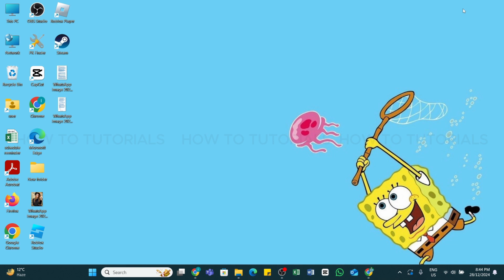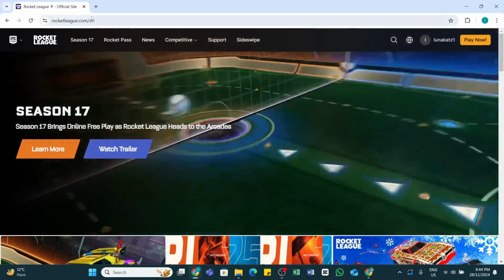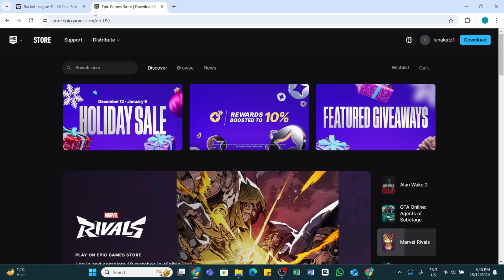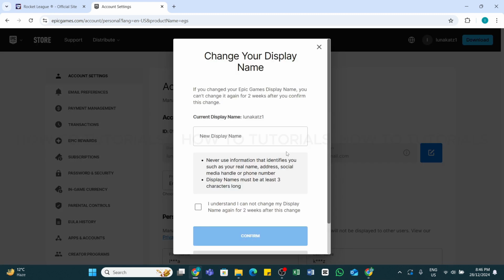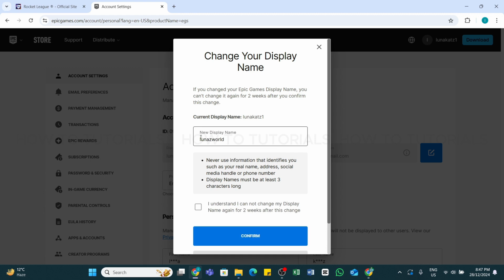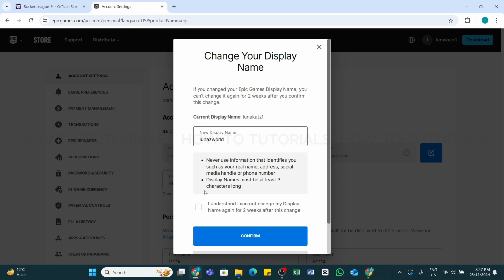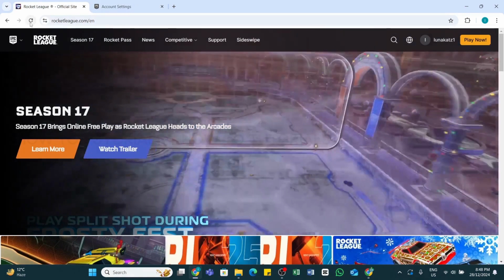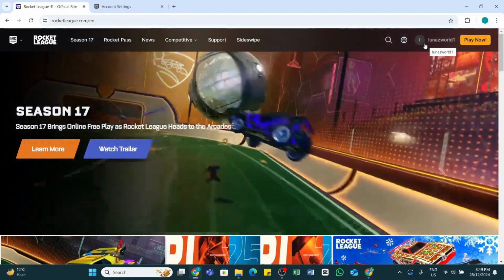How To Change Name In Rocket League 2025 | Update Your Rocket League Display Name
"How To Change Name In Rocket League 2025 | Update Your Rocket League Display Name" - A Video Guide by How To Tutorials.

Learn how to change your name in Rocket League and personalize your gaming identity. This step-by-step tutorial covers the process for all platforms, ensuring you can update your display name quickly and easily. Stand out in your matches with a name that reflects your style!